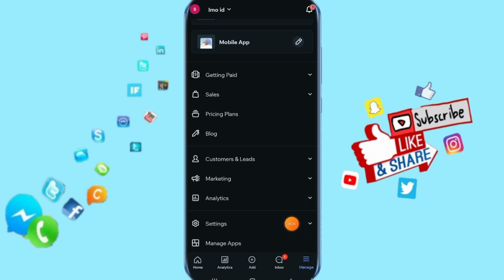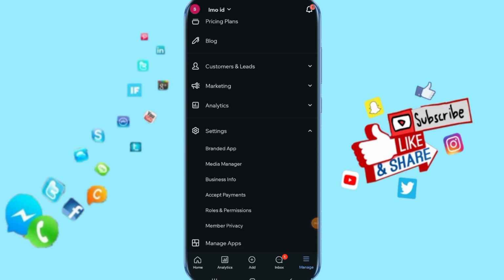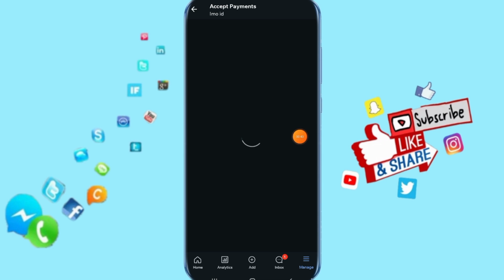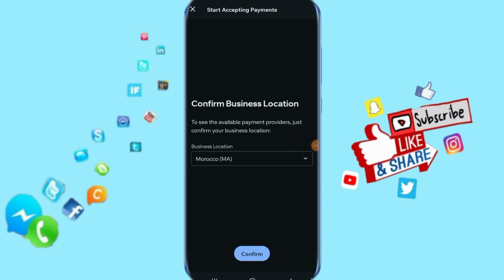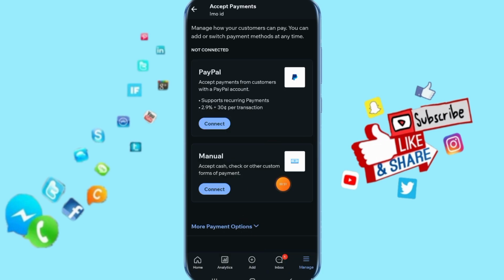How To Add Payment Methods On Wix App